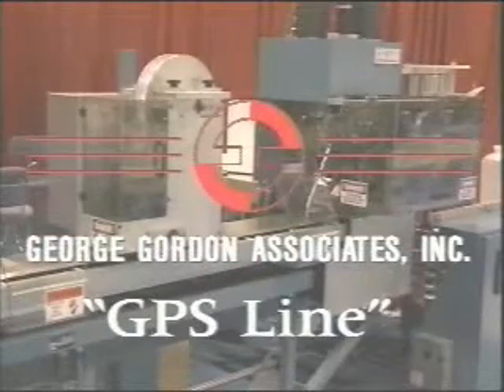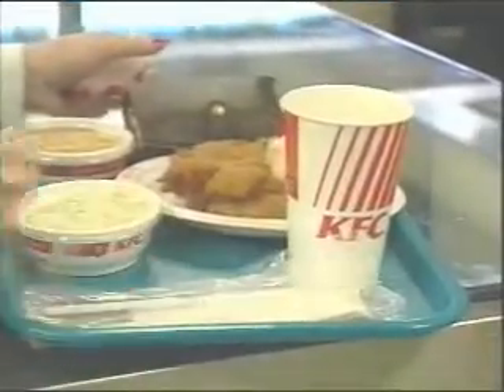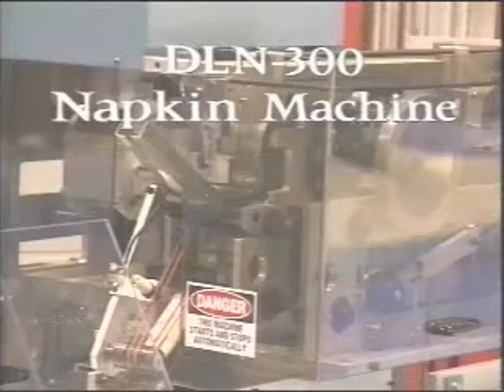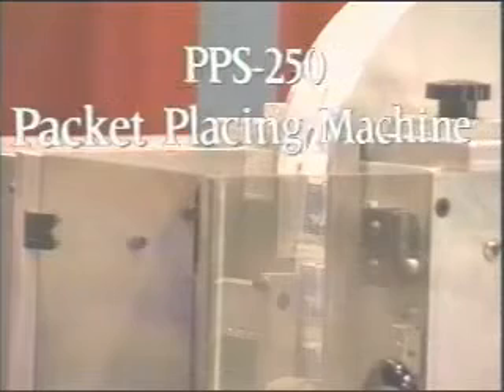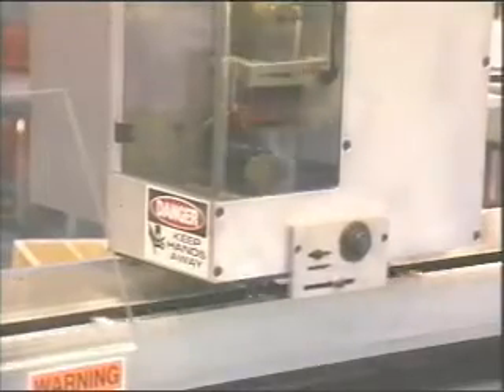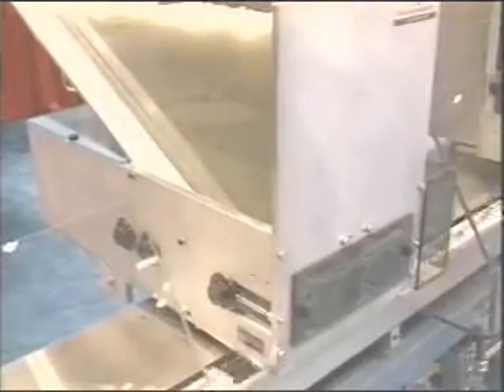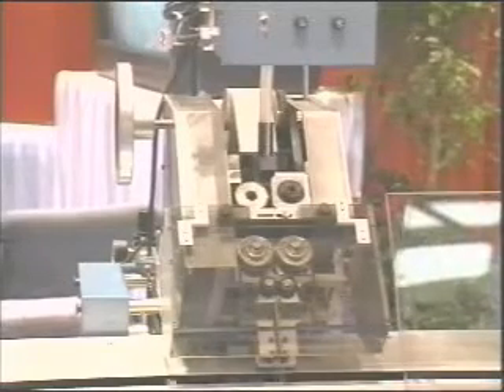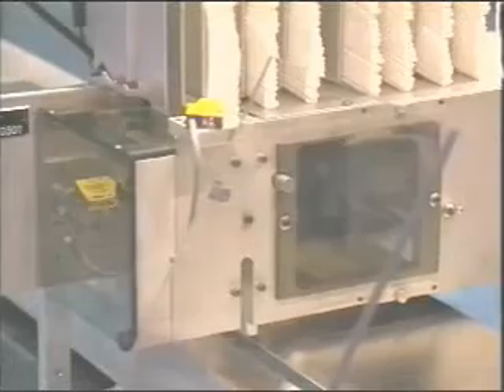GPS Intergrated System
Food Service Kits, Automated Line.